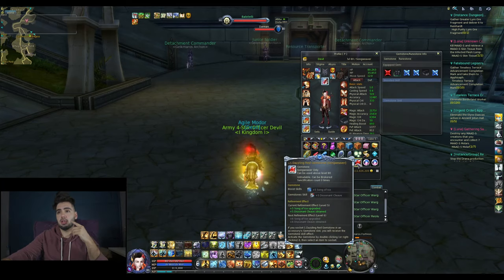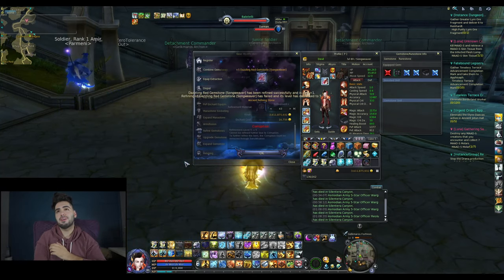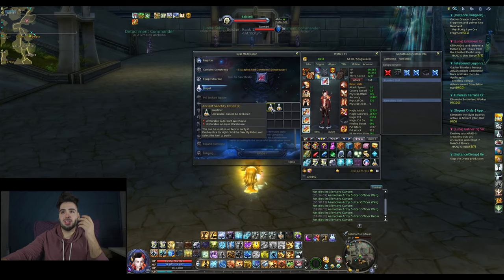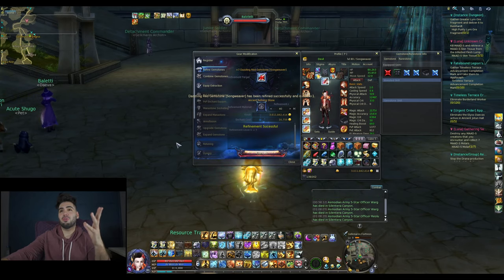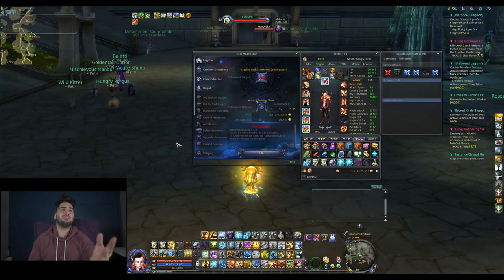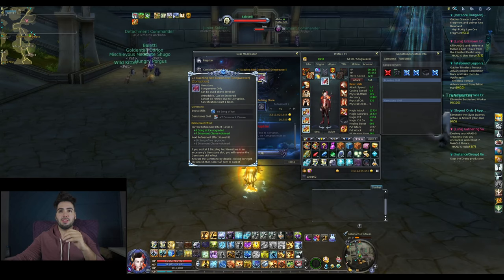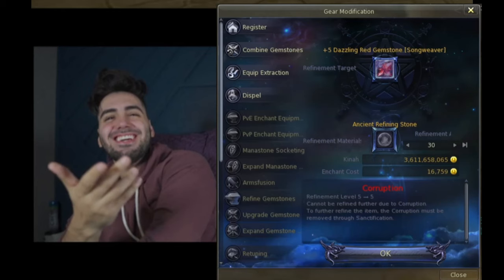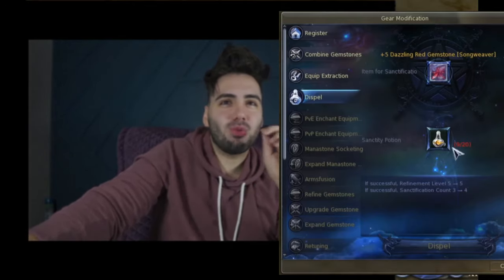Enchanting a Dazzling Gemstone to +10!!!!! LETS GO!!! Aion 7.8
This video speaks for itself =)
Enjoy friends!